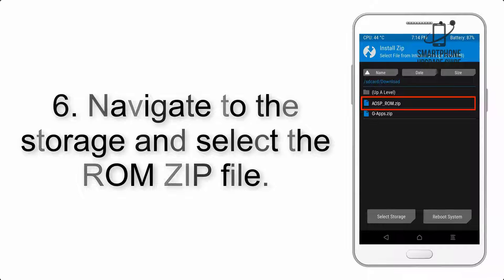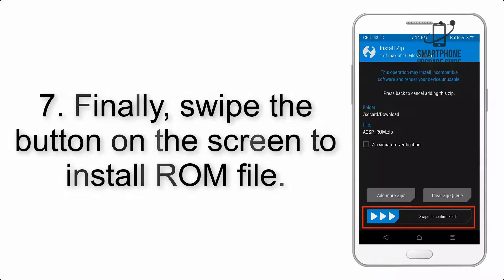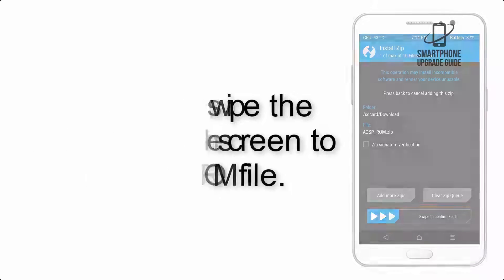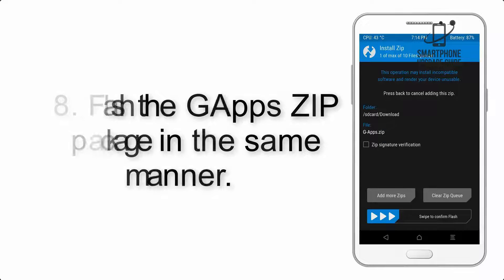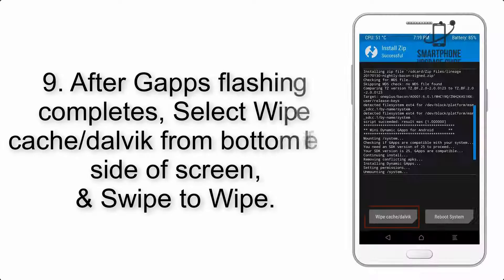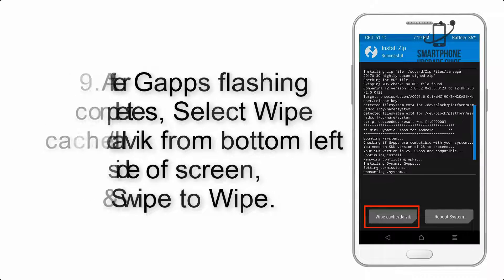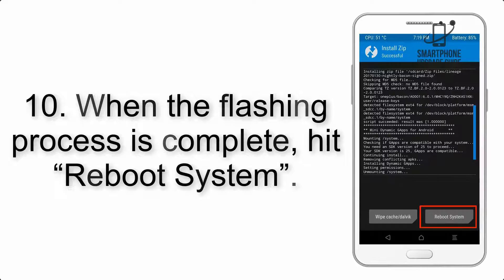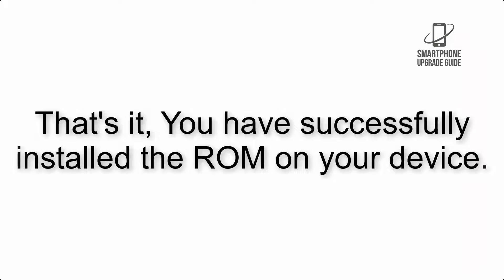Install Android 14 on OnePlus 10 Pro (LineageOS 21) - How to Guide!